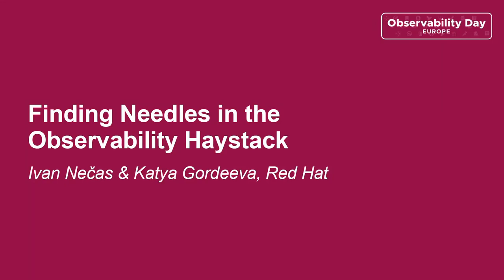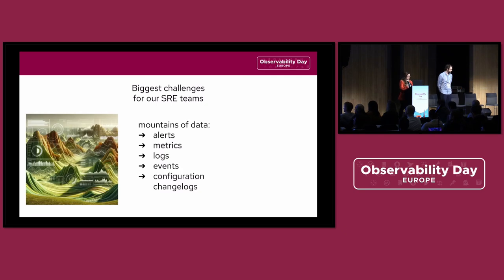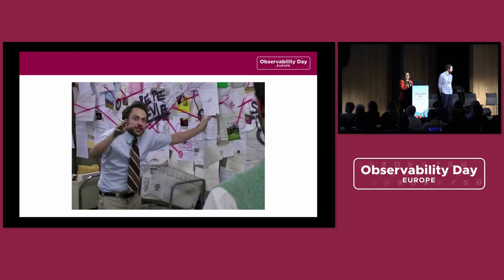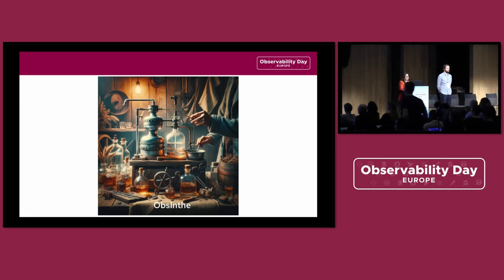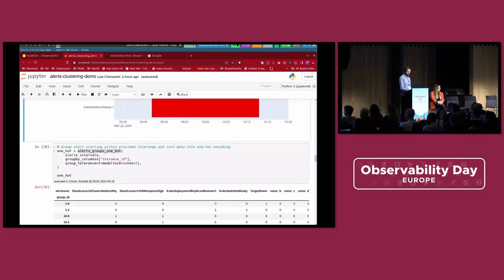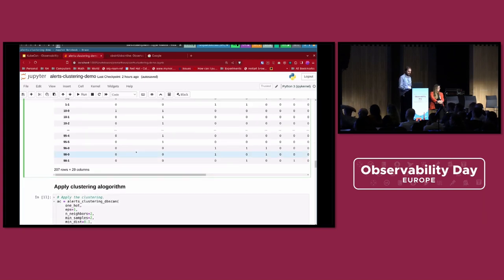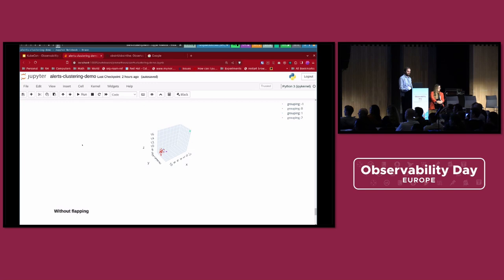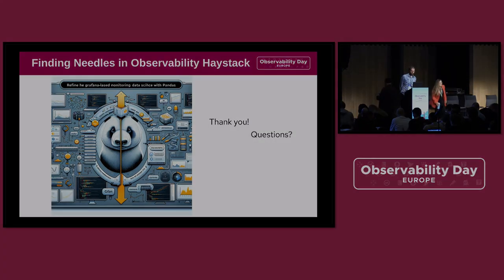Finding Needles in the Observability Haystack - Ivan Nečas & Katya Gordeeva, Red Hat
Anyone working with Kubernetes knows how important setting up a monitoring stack is. But what's next? The usual approach involves sending alerts to notification_channel, paired with a couple of Grafana dashboards on top of the raw data. As you sift through metrics, alerts, and logs, seeking situational awareness, you'll want to understand how other signals correlate with it, and what precursors existed on the cluster before you received the alert. This talk guides you in managing this influx. We use Prometheus/Thanos for alerts (adding logs along the way) and apply data science techniques to time-series data, ranging from analytics to AI/ML. Focusing on practical insights, we share specific tricks, visualizations, and tools in our journey. Content will be made available in a repository for others to leverage, offering valuable strategies for Kubernetes data overload.